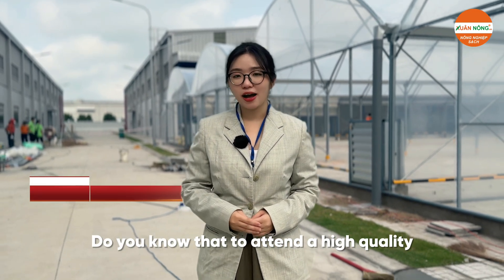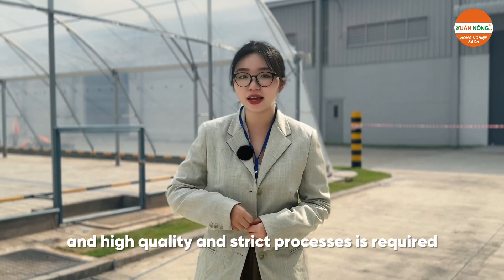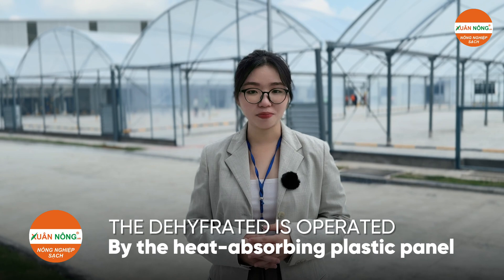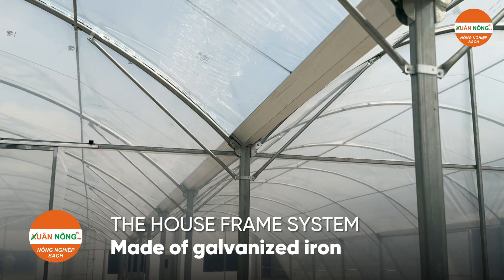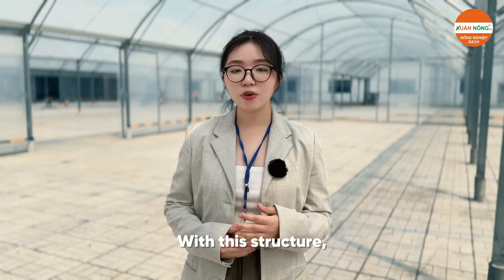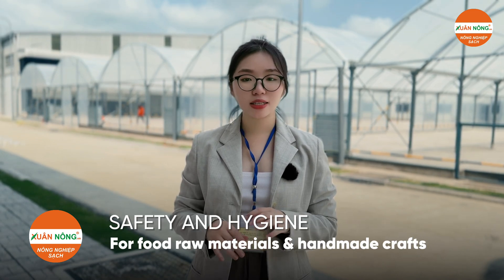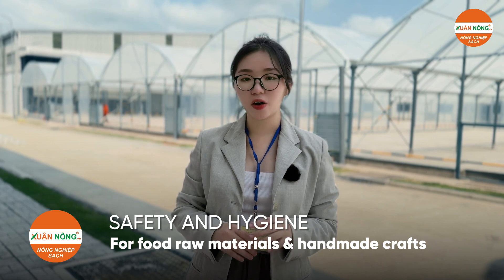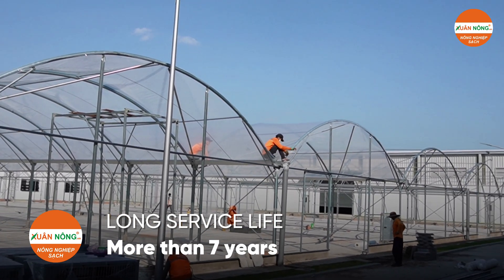SOLAR ENERY DRYING HOUSE FOR AGRICULTURE DRYING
►Tư vấn bán hàng: 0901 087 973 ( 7:00 - 17:00)
                                    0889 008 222 (có zalo)
CTY TNHH ĐẦU TƯ VÀ PHÁT TRIỂN NÔNG NGHIỆP XUÂN NÔNG
►Địa chỉ: 352C Đường 30/4, P. Xuân Khánh, Q. Ninh Kiều, Tp.Cần Thơ
Chuyên cung cấp hạt giống tại Cần thơ, linh kiện tưới nhỏ giọt tại Cần Thơ, cung cấp đất sạch, phần trùn quế tại Cần Thơ, lắp đặt giàn rau tại Cần Thơ, bán óng thủy canh tại Cần Thơ
Chuyên thi công nhà màng, nhà lưới, nhà phơ